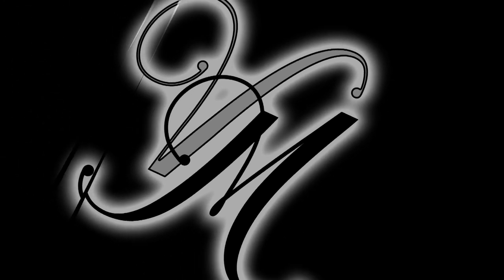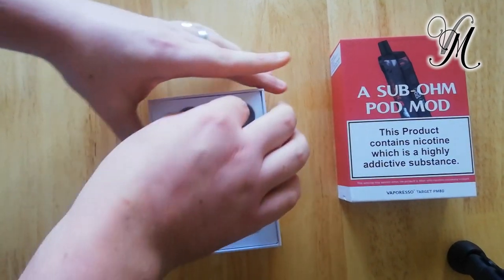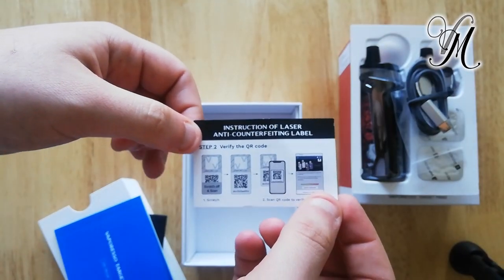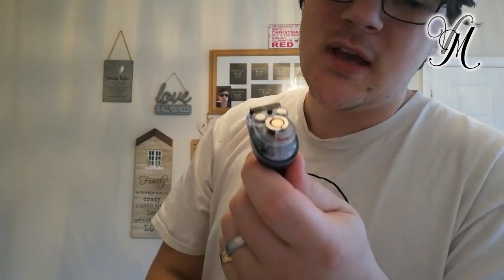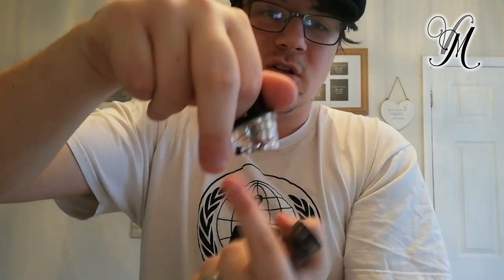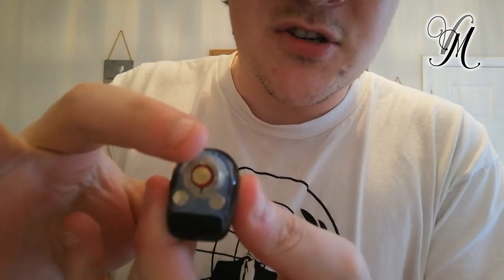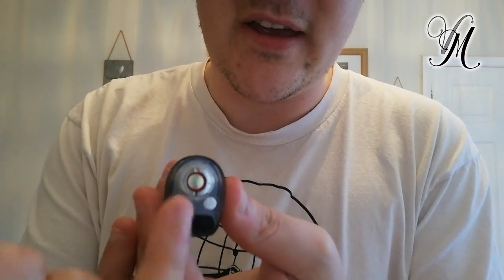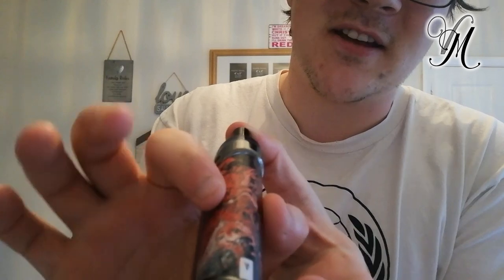Vaporesso Target PM80 Review | Favourite Pod Mod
It's simple, for the last week I've been using the Vaporesso Target PodMod 80 and now it's time to review it :D

Next Tuesday (05/05/2020) I will pick someone at random (using a comment picker) to receive the system for free. Plus postage...

Terms!!! Conditions!
1) Winner Must be 18+!
2) Winner Must pay for the postage (or collect)
4) Winner Must have commented (obviously that's how i'm choosing)
5) Winner Must Claim within 2 weeks of the announcement date.
6) Winner acknowledges that the System has been used for the purposes of the review (it's not new/unopened)

Join us on:
Facebook.com/VapeMillUK
Instagram.com/VapeMillUK